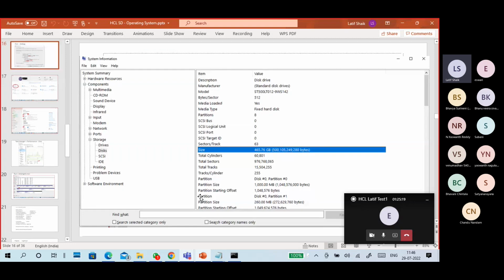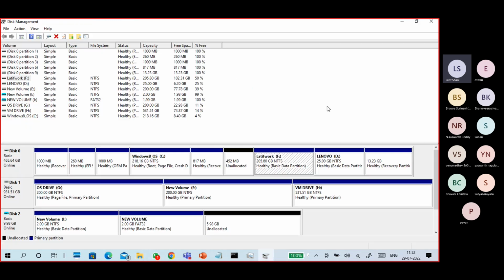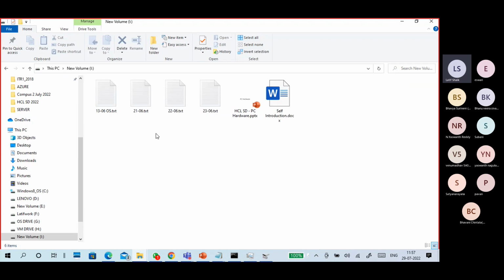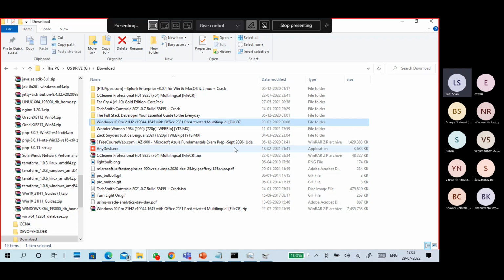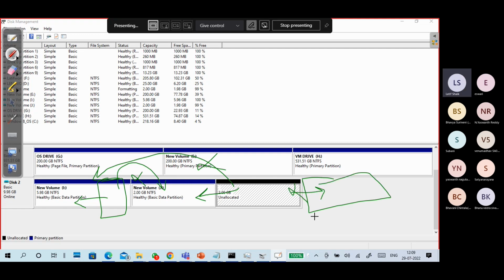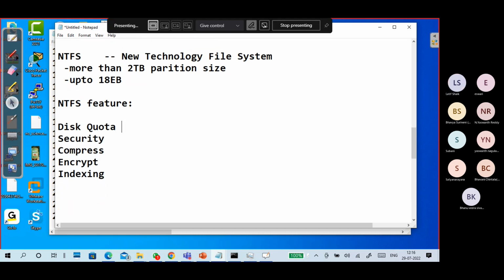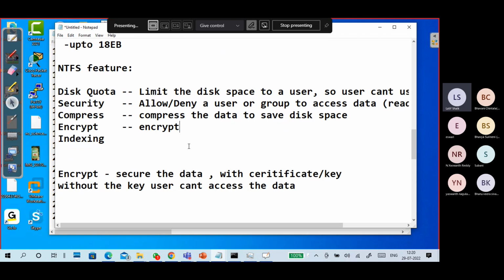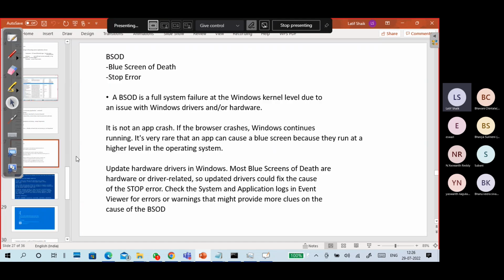(C2) Disk Mangement - File System FAT and NTFS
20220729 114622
How to manage drive

Disk Management - run - diskmgmt.msc

create  new simple volume
 shrink volume
 extend volume
format the drive with a file system

format - defining file system

file system -- allocate/store data in a perticular format

windows:

FAT -- File Allocation Table
 --FAT  -- 4GB partition size
 --FAT32 -- 32GB parition size
FAT dont store large files

 -more than 2TB parition size
 -upto 18EB

NTFS feature:

Disk Quota -- Limit the disk space to a user, so user cant use entire disk
Security   -- Allow/Deny a user or group to access data (read or write..)
Compress   -- compress the data to save disk space
Encrypt    -- encrypting the data to private it from unautherized access
Indexing   -- index the data to searching for data is become easy

Encrypt - secure the data , with ceritificate/key
without the key user cant access the data

linux/unix: ext2,ext3,ext4

exFAT - extended FAT - support more than 32GB
Memory Cards
Pendrives

dvd -- udf

network share:

NFS - network file system
CIFS - common internet file system(SAMABA ,SMB)